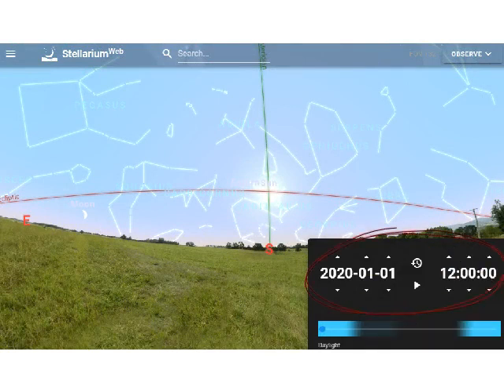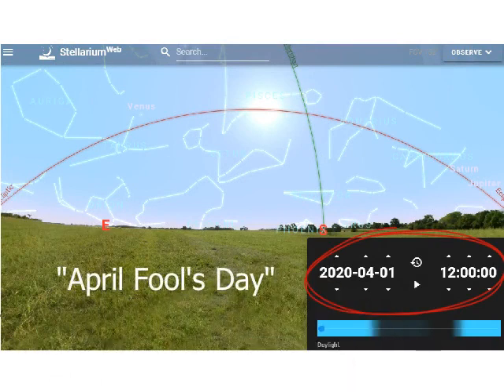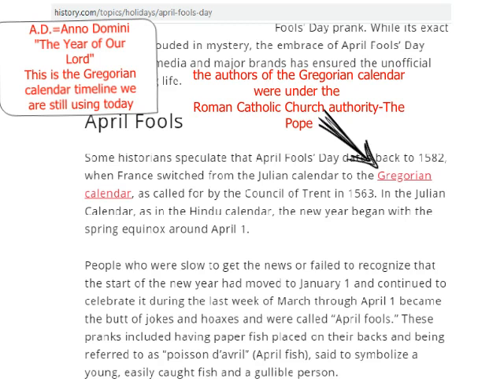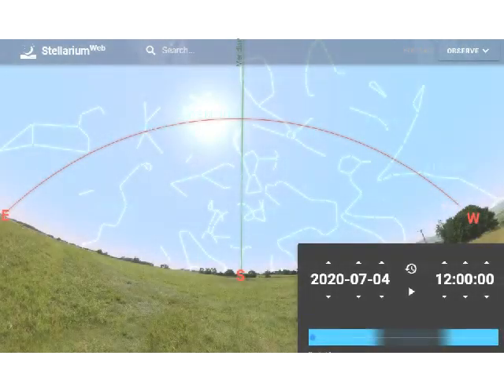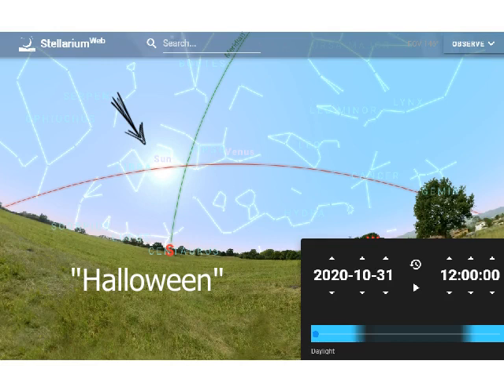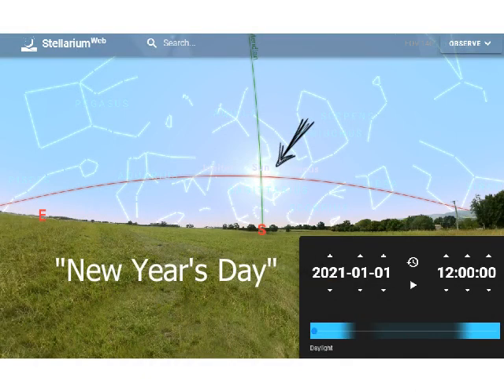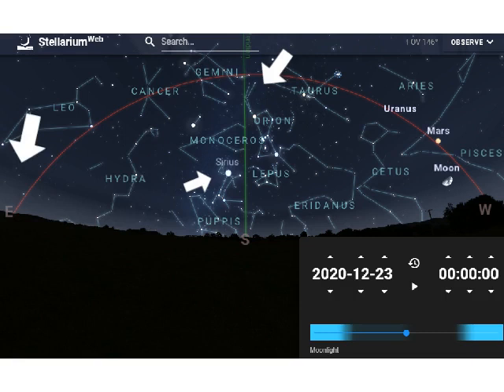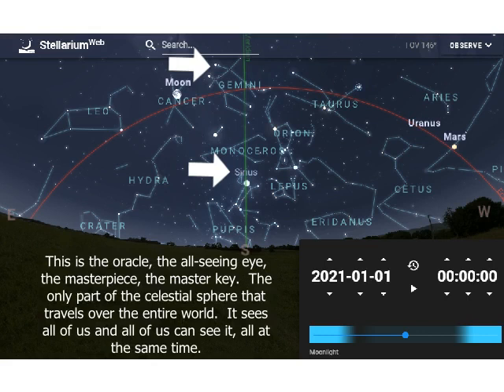The Oracle Decodes The Story of Jesus Starring Orion and Sun Part 4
The Oracle Decodes The Story of Jesus Starring Orion and Sun (Part 4 of 4 Parts) shows you who the stars of the story really are.  This mind blowing discovery will have you seeing stars in a whole new way.
To take your knowledge to the next level, send an email to get a copy of our private video series.  it is for those who are ready to learn how to see behind the masks of the people hiding this knowledge in plain sight today.